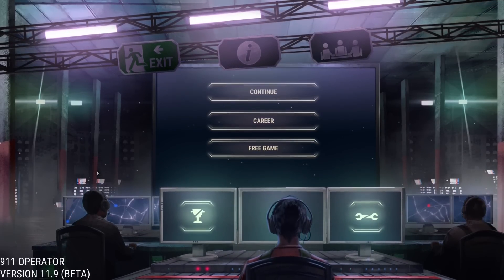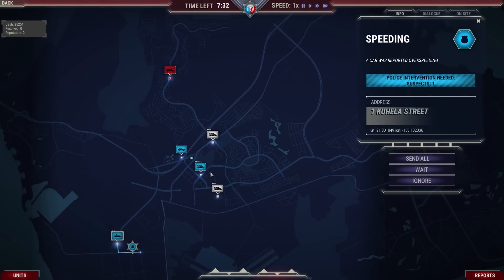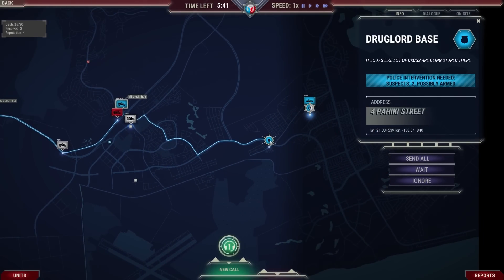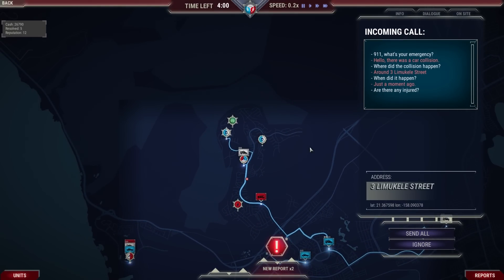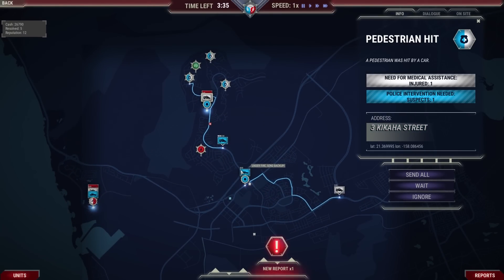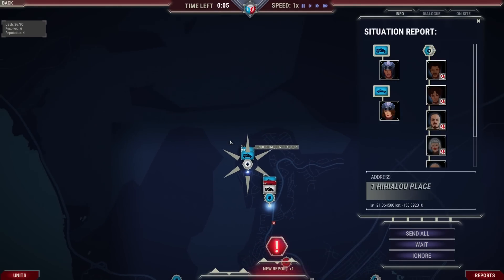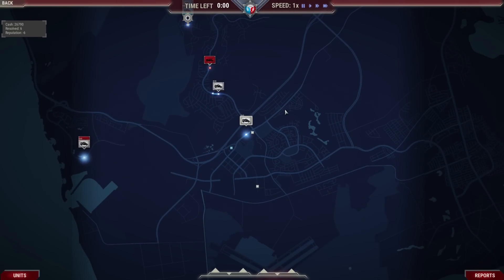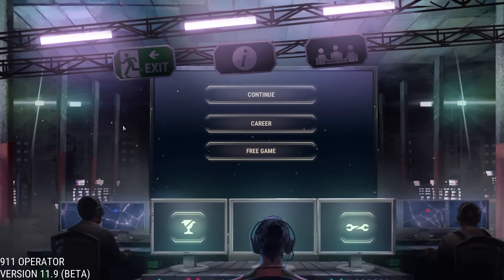911 Operator #1 - First Look!